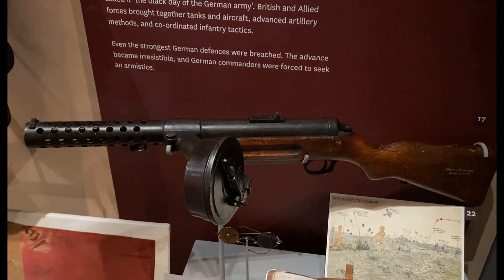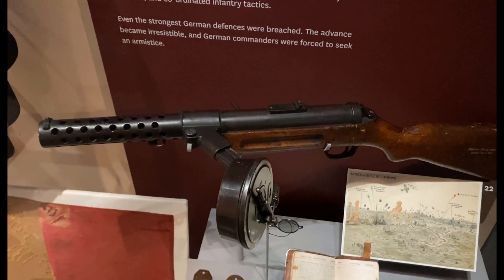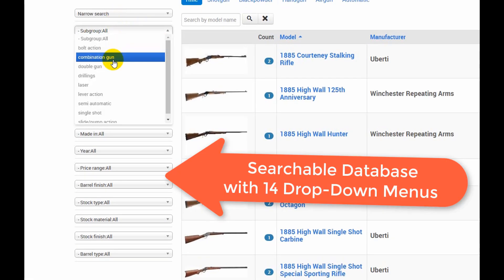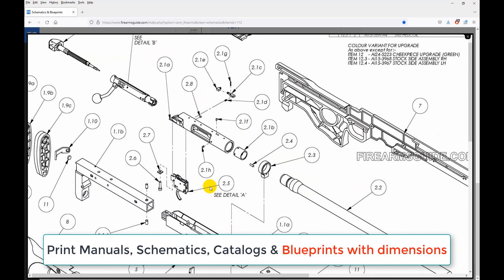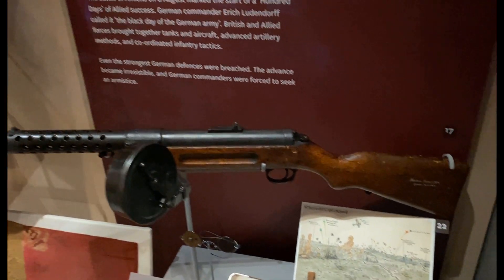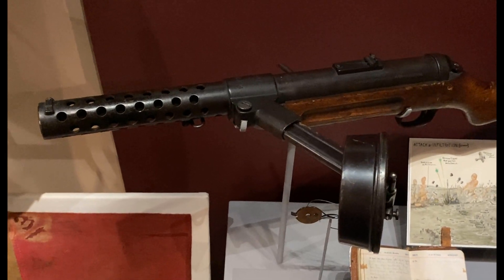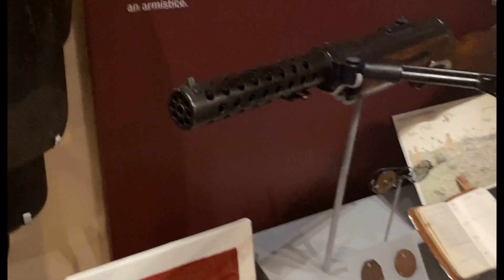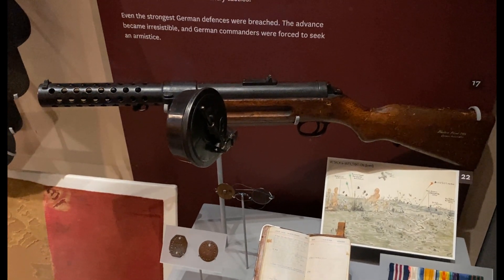MP-18 (MP 18) Bergmann Submachine gun - Museum Exclusive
- Worlds' Largest Guns & Ammo Reference Guide, Gun Values (like Blue Book) + Gunsmithing Library with 21,583 printable gun manuals, schematics, blueprints & antique gun catalogs.

The MP 18 was a World War I-era submachine gun designed and manufactured by German arms maker Bergman Waffenfabrik. Introduced into service in 1918 by the German Army during World War I as the primary weapon of the Sturmtruppen, assault groups specialized in trench combat, it was arguably the first such weapon used in combat.

Although MP 18 production ended in the 1920s, its design formed the basis of most submachine guns manufactured between 1920 and 1960

What became known as the "submachine gun" had its genesis in the early 20th century and developed around the concepts of fire and movement and infiltration tactics, specifically for the task of clearing trenches of enemy soldiers, an environment within which engagements were unlikely to occur beyond a range of a few feet.

Action Open-bolt blowback
Rate of fire ~350-500 round/min

The MP 18 submachine gun is a simple blowback operated weapon firing from the open bolt. The original MP 18.1 was designed to use the snail drum magazine of the Luger Artillery model pistol. This rotary design type of magazine holds 32 rounds of 9 mm Parabellum,[2] the user having to load the magazine with a proprietary loading tool. A special sleeve was required when the snail drum was used on the MP 18 to stop the snail drum from being inserted too far in the magazine well.

After 1920, the MP 18 was modified to use a straight magazine similar to those used in the later developed MP 40 submachine gun. The MP 18 could only fire in the fully automatic mode. Its successor, the MP 28/2, received a modified mechanism with a selector for single shot or fully automatic fire.